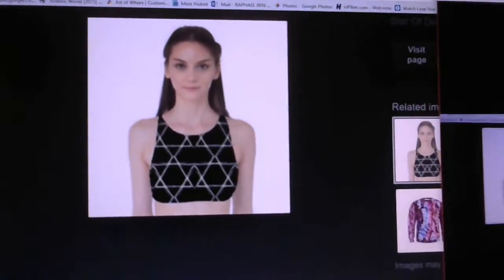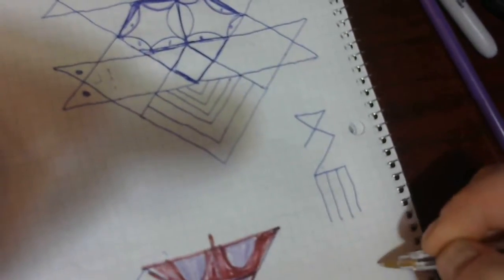DRAW DRAW DRAW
TAKE IT OUT WALK BACK WARDS AND BE STABLE...THE NIGHT THE DAY THE WAY...ARRIVAL OF THE SECOND MIND ADJUSTER..BUMPING INTO REALITY OF A MIND UN HEARSED UN SEARCHED NOW REVERSED..PUT ME ON SOMETHING TAKE ME OFF..SPIRIT IS UNSTOPPABLE TO THIS FREE VIBRATION...HOLD ON YOU MAY BE AN INHERITER WHO NEVER THOUGHT THE HEART WOULD FEEL SO UPLIFTING. BE SAIN. WIN A BIG RED SUN